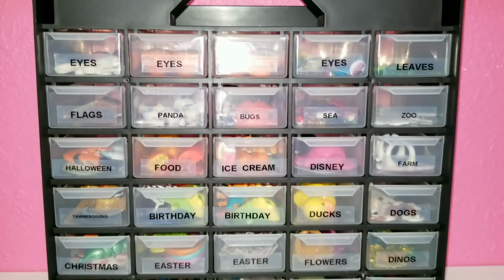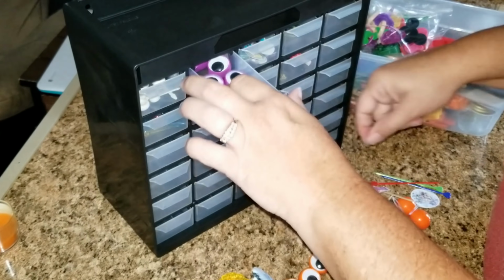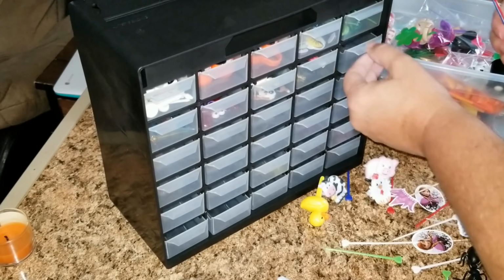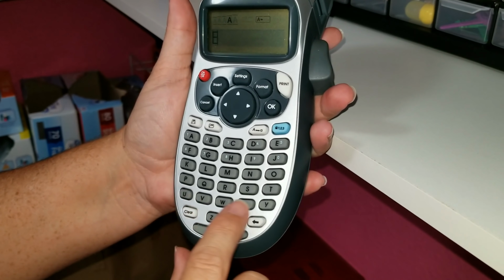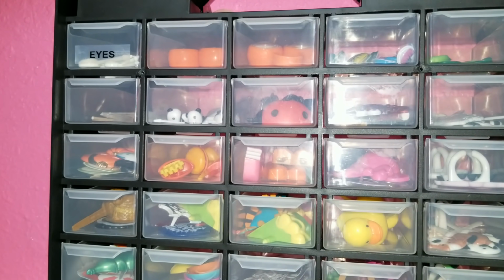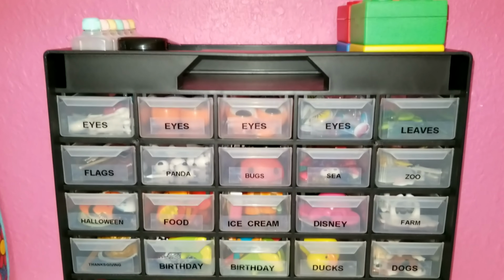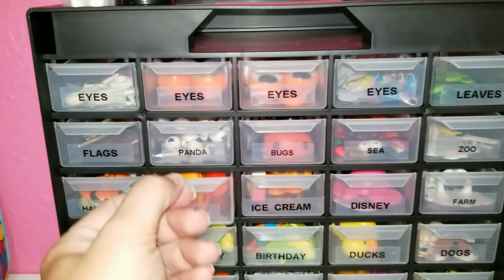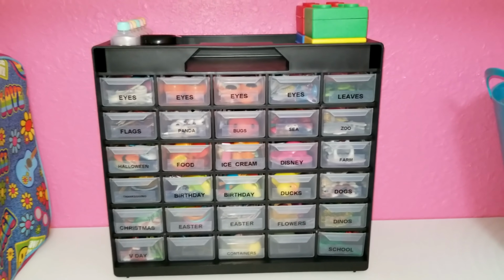ORGANIZE MY LUNCH SUPPLIES WITH ME | LABELING EVERYTHING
Hey guys,
As you know I love to make lunches for my girls and last month Amy sent me a ton of lunch picks and decorations. Come organize them with me! I even label everything!!

Label Maker
Organizing drawers

Use the Code below to receive FREE PRODUCTS your first order with Grove Collaborative!
Get Your FREE Mrs. Meyer's Fall Seasonals Set!

Fall Things around my house:
B & B Wallflower Scent
Bath & Body Works Candle
Fall Barn Nightlight
Pumpkin Nightlight

Lagunamoon Essential Oils
Gold Swirl Diffuser

Paint Pens For rocks

Lunch Supplies I use:
Fun Lunch Supply Kit
Bentology Lunch Kit
Bentgo lunch box
Purple water bottle (Sophia)
Back Water Bottle (Alison)
Kids Backpack: (Harry Potter)
Harry Potter Lunch box
Food Picks Cat & Jack

Us this code ih9hng with Signing up and receive $10 when you use the app for the first time: ih9hng

Friend Mail
Cutelittlecupcakes MOM
P.O.Box 996